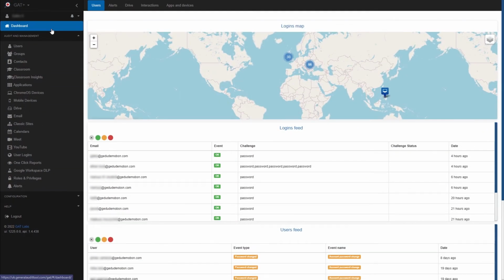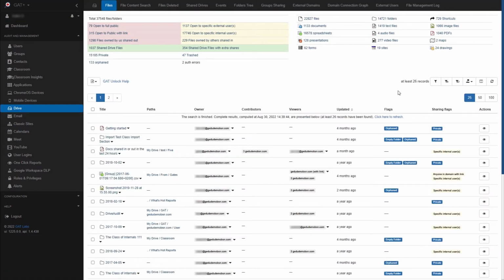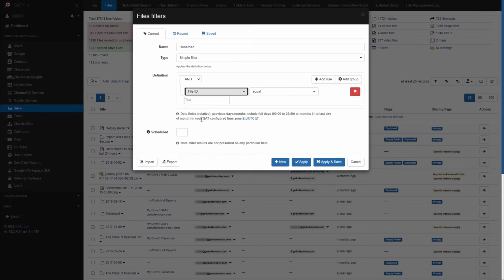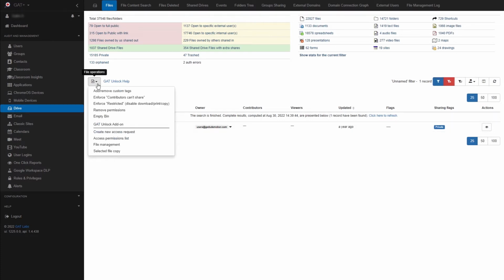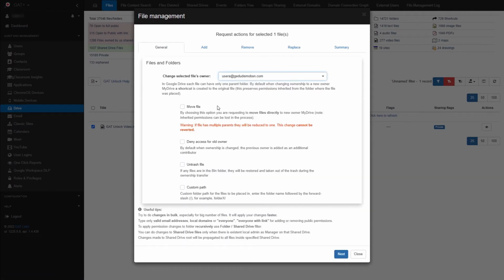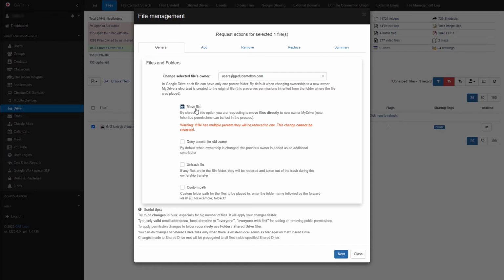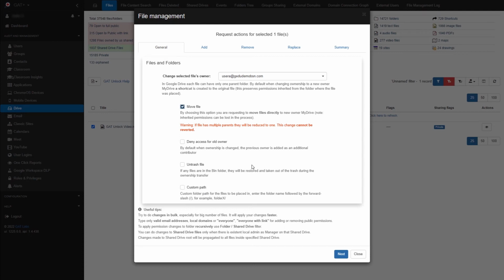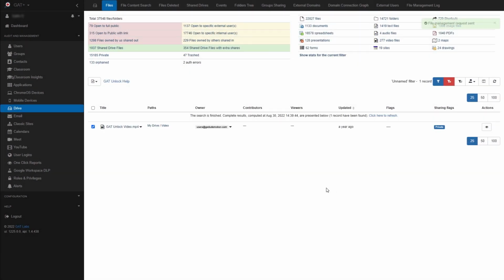GAT+ | Change Ownership of Google Drive Files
In this GAT Labs How-To, we're covering how you can change the ownership of Google Drive Files using GAT+ & GAT Unlock.

*Please note: GAT Unlock is required for this process